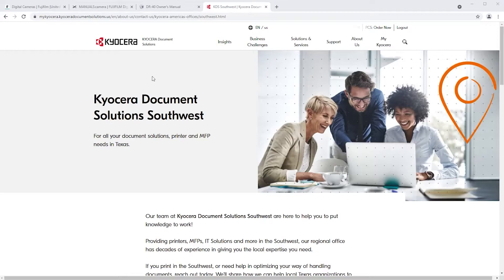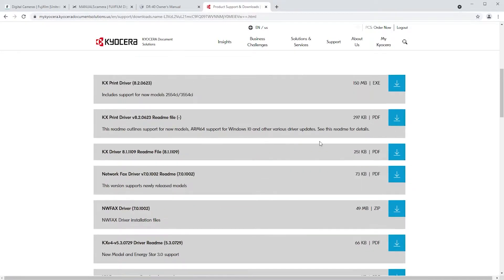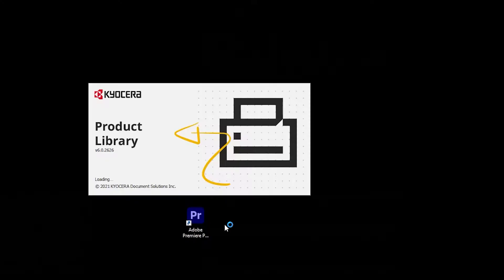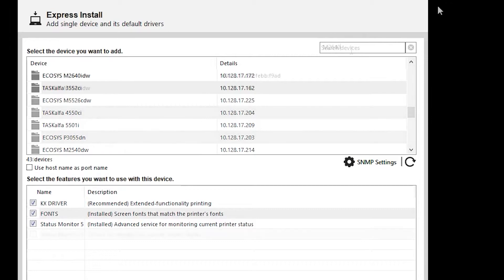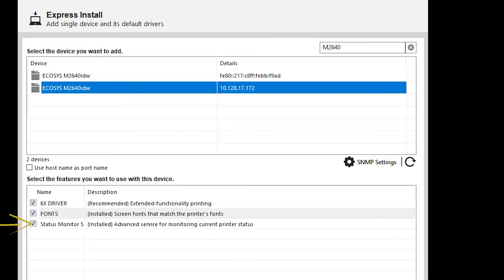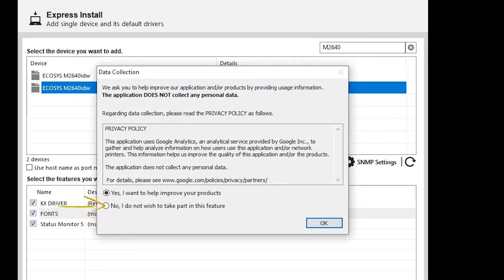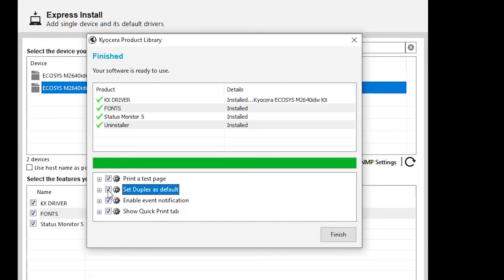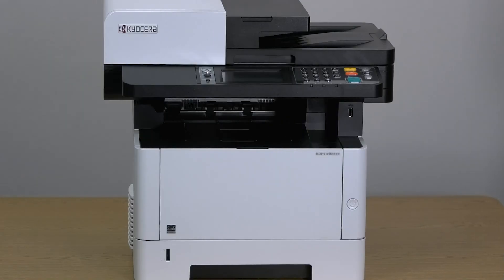Kyocera M2640idw KX Driver Download Installation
In this video we will show you how to locate, download, and install the enhanced KX Printer Driver on your PC supporting the Kyocera M2640idw printer.